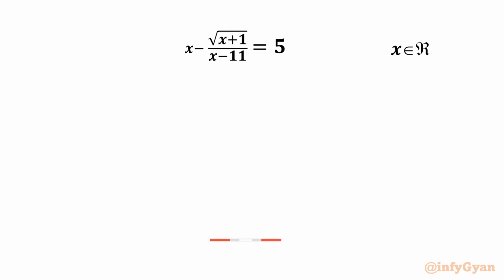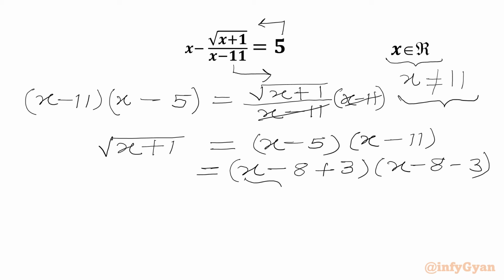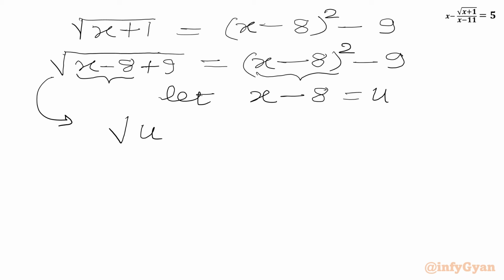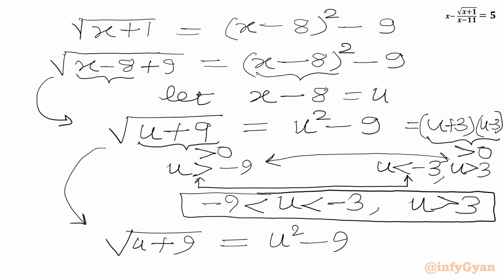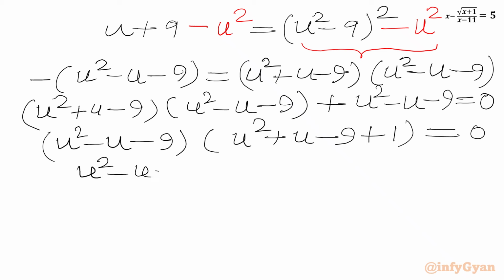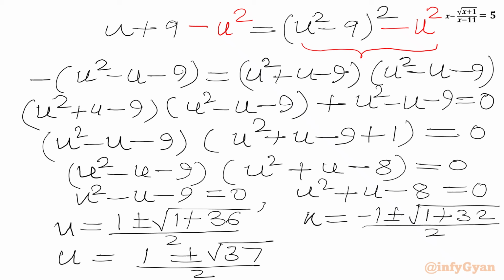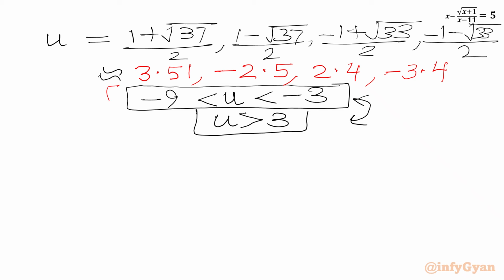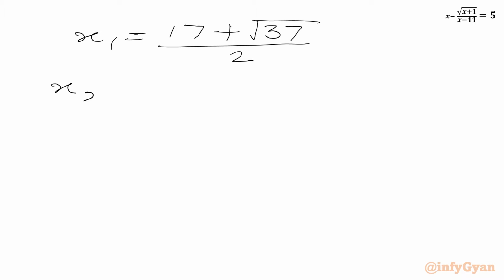Can You Crack This Radical Equation? | 99% Fail to Solve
In this algebraic video, we explore an amazing radical equation from Math Olympiad preparation. Follow along as we break down the steps to solve this complex equation, and try to solve it yourself before we reveal the solution. Perfect for students and math enthusiasts alike!.

📌 Topics Covered:

Algebra Tricks
Radical equations
Quadratic formula
Problem-solving strategies
Substitutions
Quadratic equations
Real solutions
Algebraic manipulations
Algebraic identities